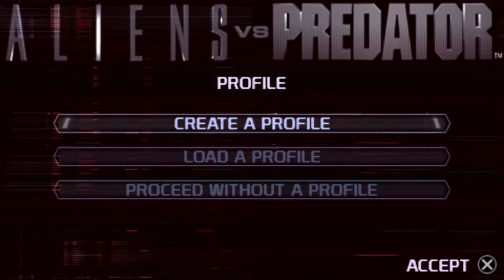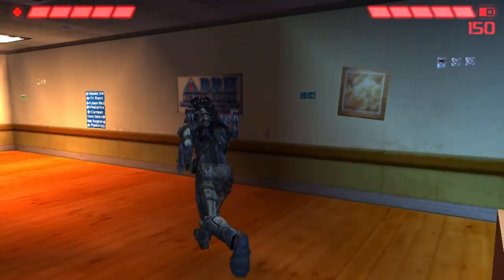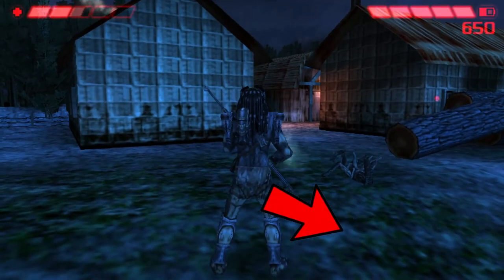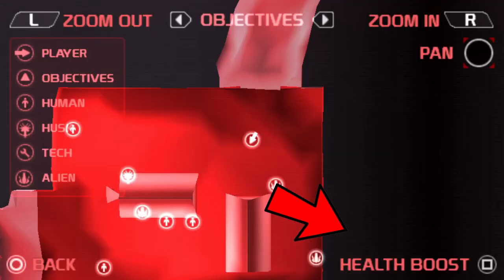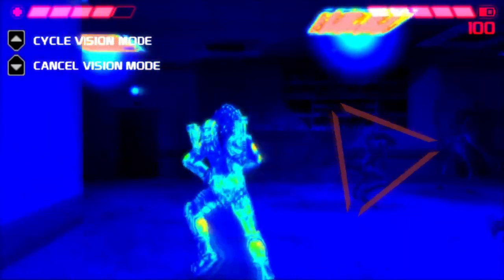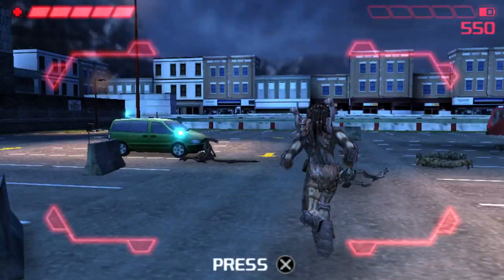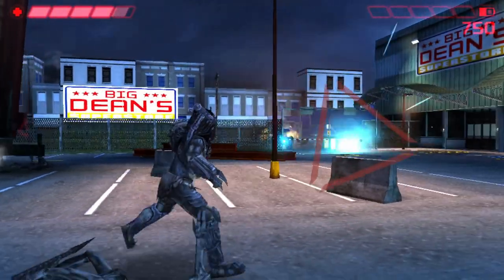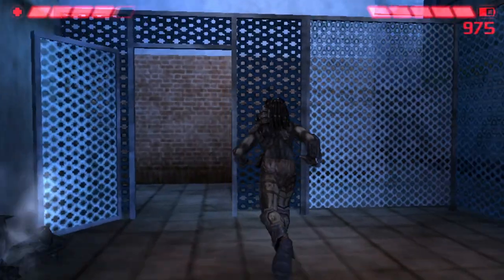Aliens vs Predator PSP Review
Aliens vs Predator is a great game. But some reviewers seem to be not so content about the game being easy. It’s too much of a casual experience. But I like it.  Tho, I do admit that the game is objectively too easy. I mean you’re basically invincible. Enemy attacks barely leave a dent on your healthbar, and you can even replenish your health from the menu by paying a small price of honor points. Also aside of the combat, you’ll have to pinpoint bits of alien technology and destroy them. But the scaveging isn’t an exploration game anymore, since the map shows you the exact location of the parts.  And this is not all what the game tells you. Whenever there’s something to interact to, like a weakened wall or a crank, the game tells you with a big red triangle what you have to do.   And I don’t understand why reviewers complained about this.  I mean, the PSP even if it has decent looking textures, they still look muddy. Would those reviewers prefer to walk to each muddy texture and find out what is interactible and what not ? Without the red triangles the game would have been frustrating in my opinion.
 The game’s plot is that an alien ship has come crashing down in small-town Colorado, and you (the predator) must destroy all traces of this newfound extraterrestrial life in the area. You encounter plenty of humans too, both civilian and from the military, which you will take out in Predator fashion using the technology from the movi,. such as invisibility cloaking, three types of special vision modes, and the trademark laser weapons.
 The game also has ad-hoc multiplayer. Here you can play skirmish matches with friends. You have blast as many aliens as you can in the time limit while wandering the maps from the storyline. At the end of the match, the player with the most honor points wins.
 The levels also look very nice for a PSP. Overall, while I do agree that the game is very easy to beat, and that might discourage hardcore seeking gamers to play this game, me, as a casual games loving individual, liked the game. I had fun. And aside of the difficulty, the game is a great tie-in game. It uses the source material nicely into a fun game. I consider the game an exception to the rule that tie-in games are bad. This one is actually pretty good.